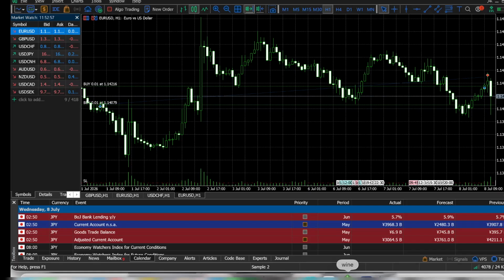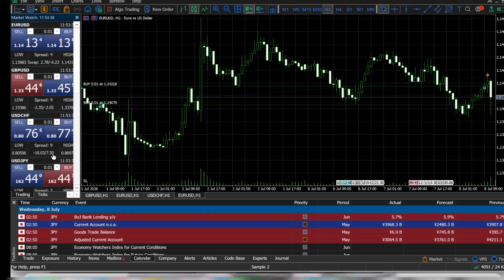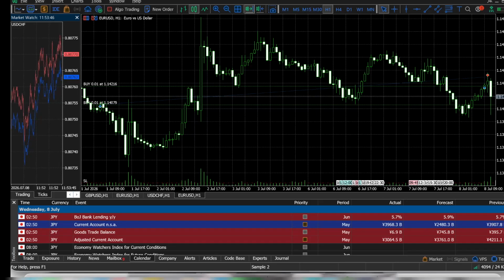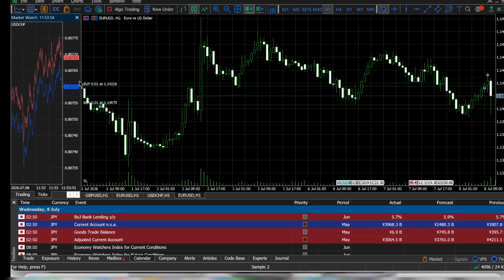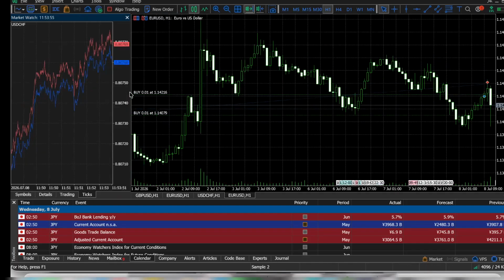How to View Tick Data on MetaTrader 5 | 2026 Guide